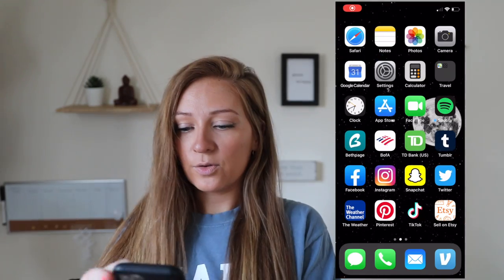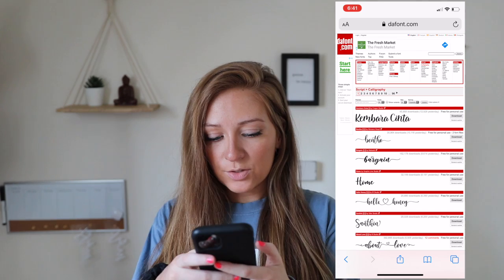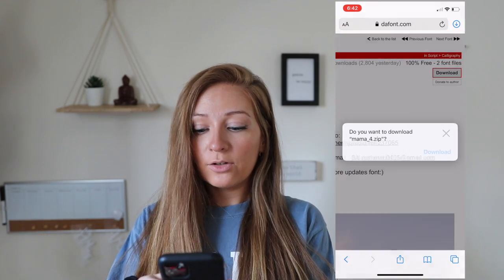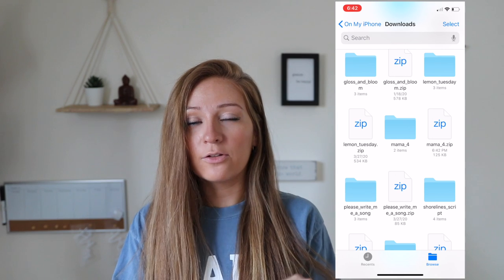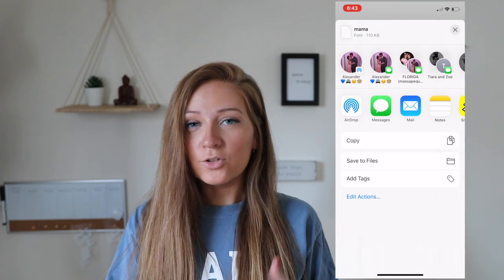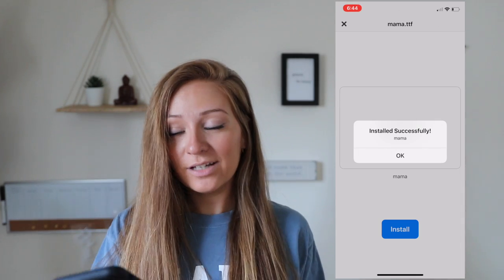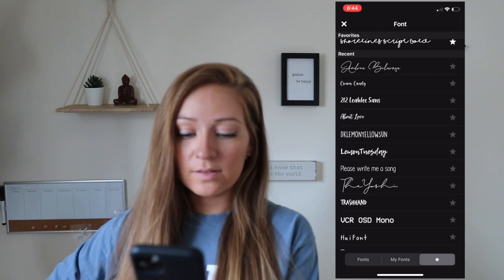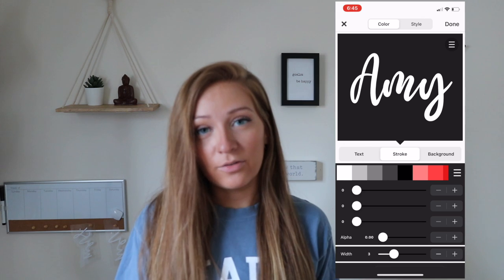DAFONT TUTORIAL | How To Download Fonts onto iPhone 2020 (FREE Fonts!) // Download Fonts to PHONTO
A HIGHLY requested video on how to download fonts onto your iPhone using the app Phonto!

Major Lazer - Cold Water (feat. Justin Bieber & MØ) // No Copyright